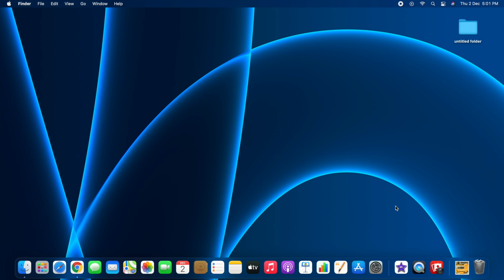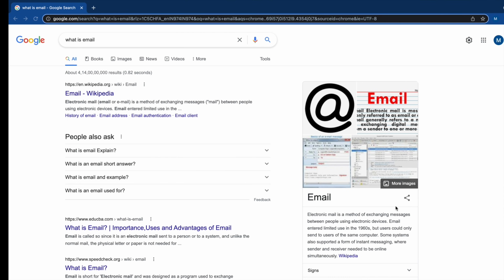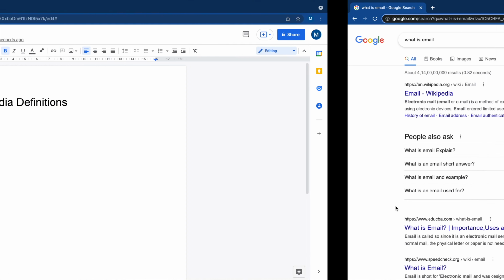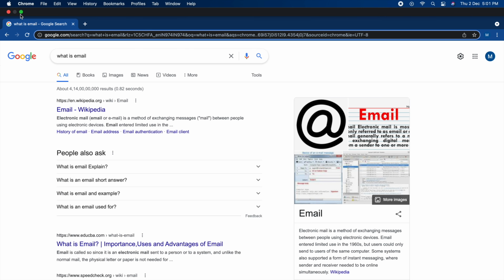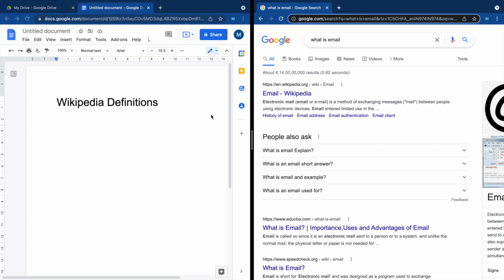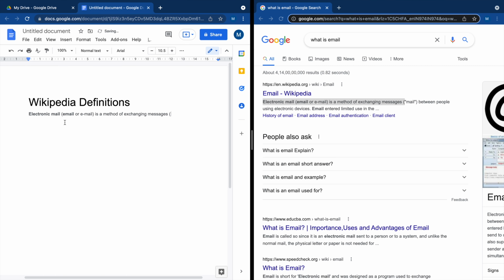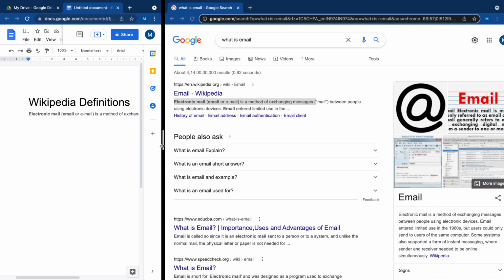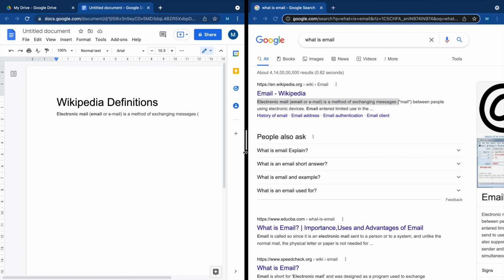How to Split Screen on Mac and Use 2 windows at once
In this video, you'll learn how to use split screen on mac to work with two windows at the same time.